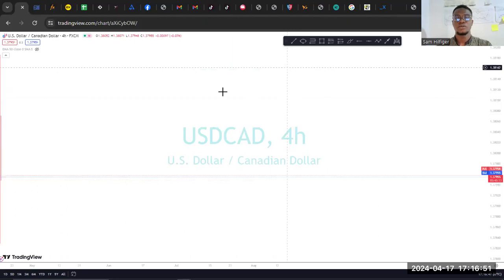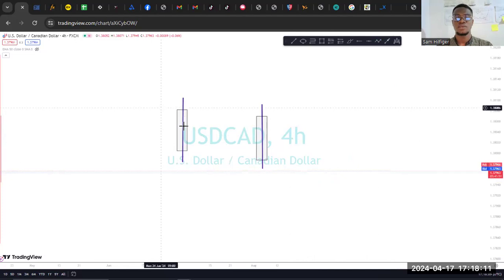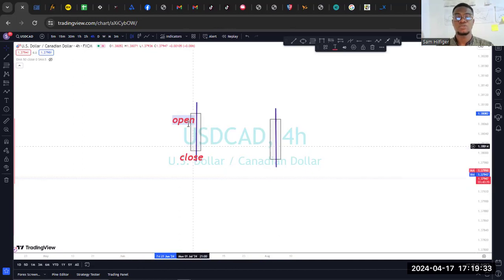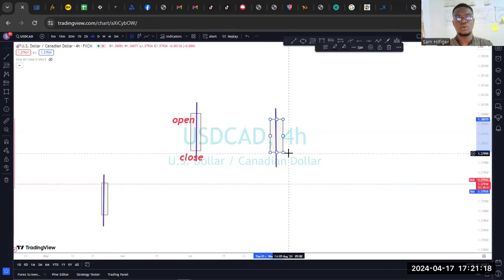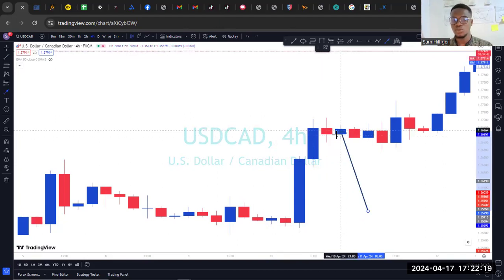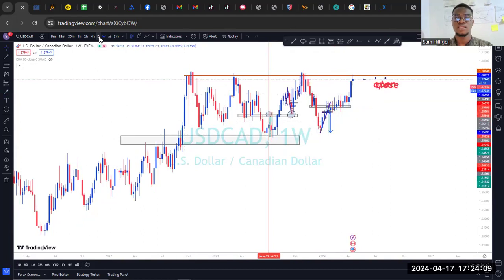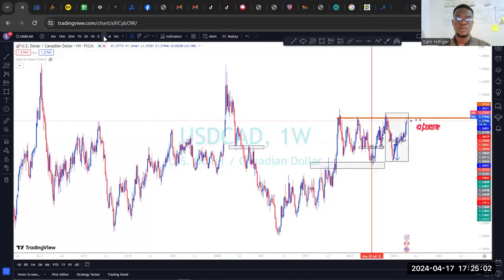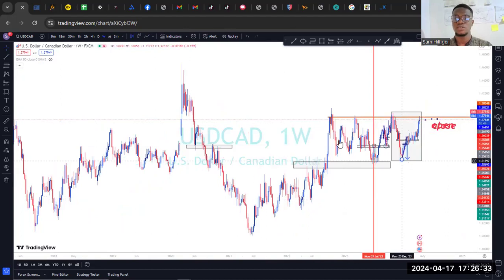Master Forex Charts: Candlesticks formation, Timeframes &Trader Types 📊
In this comprehensive forex trading video, dive deep into the world of chart analysis. Discover how to interpret and read different chart types, explore various timeframes for strategic trading decisions, unravel the formation of candlesticks for market insights, and explore the diverse types of traders in the forex market. Whether you're a novice or experienced trader, this video provides valuable knowledge to enhance your trading skills and understanding of the forex market landscape. Watch now to elevate your trading game! 📊💡